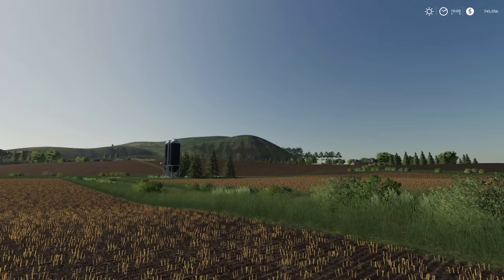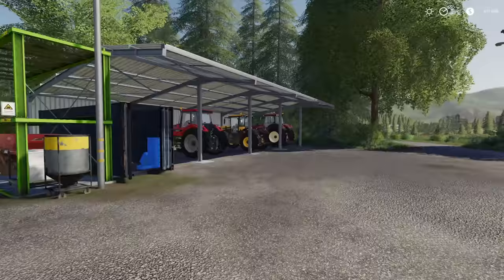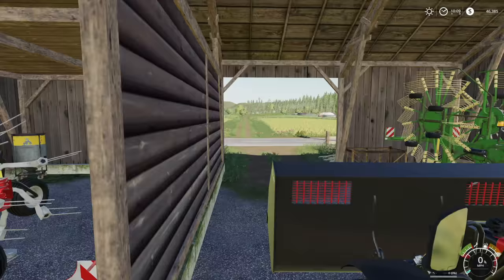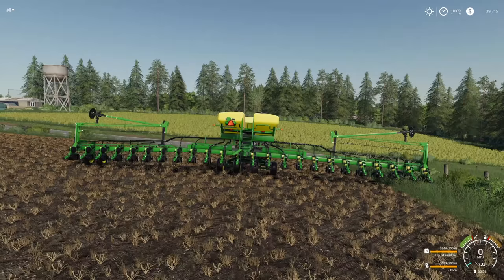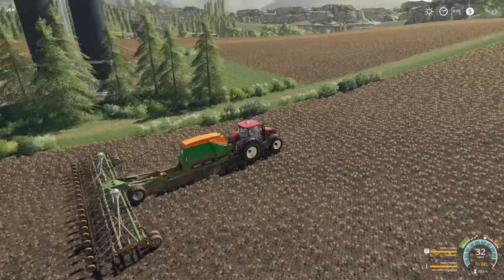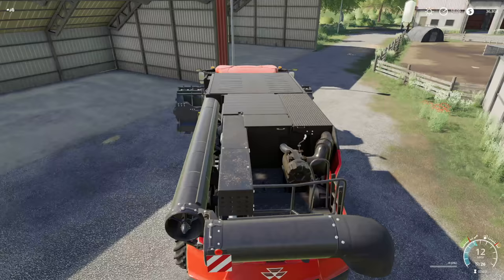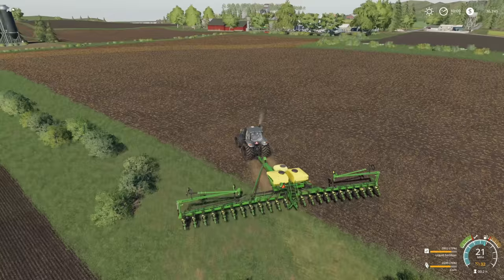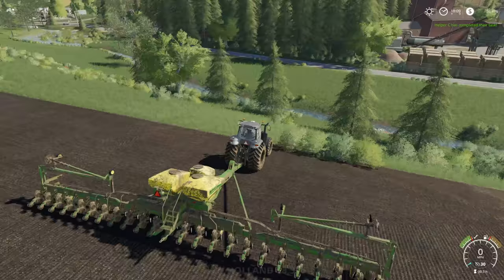New Holland T8 & John Deere Planter! | New Woodshire | Farming Simulator 19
New Woodshire # 6 - Farming Simulator 19
"New Holland T8 & John Deere Planter!"
FS19 Lets Play - Farming Simulator 19

More Added To This List Soon!